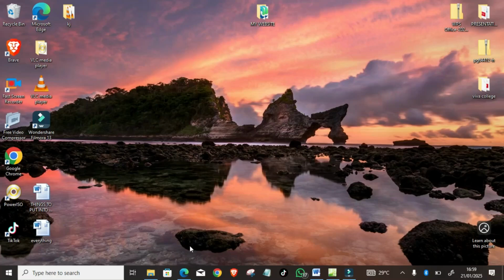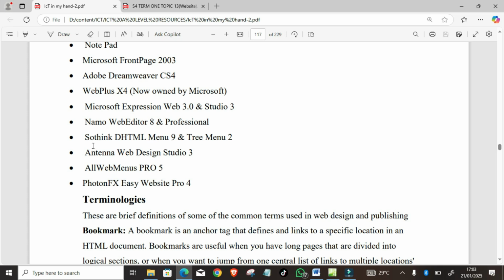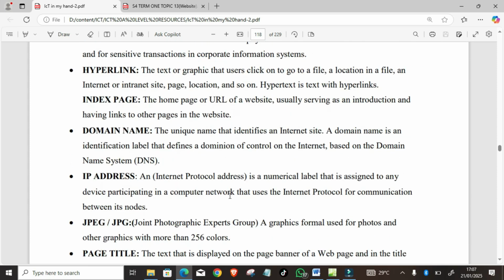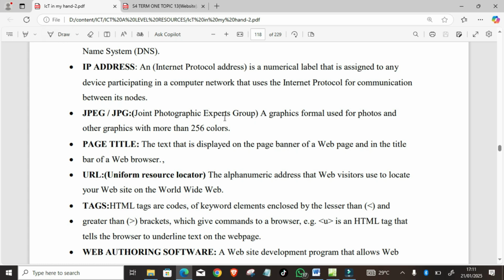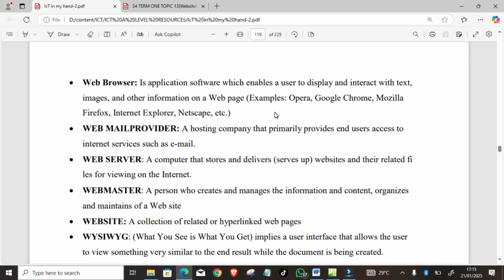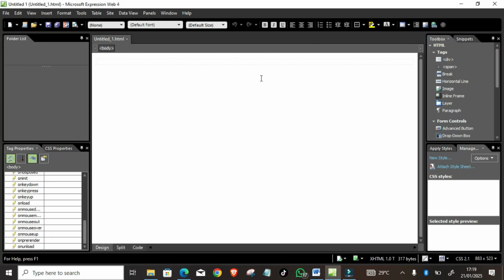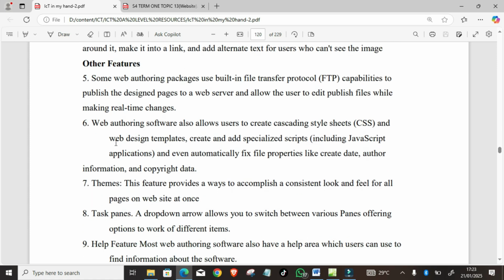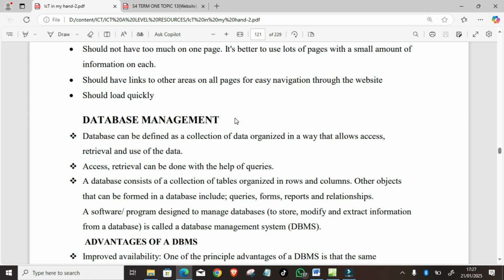s4. Terminologies used in Website topic by Tr. Matwa Benard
This video is meant for S4 and A'level students.
It contains contents such as  terminologies, features, demerits, and qualities of a good website.
Watch from the beginning to the end and testify to experience the content